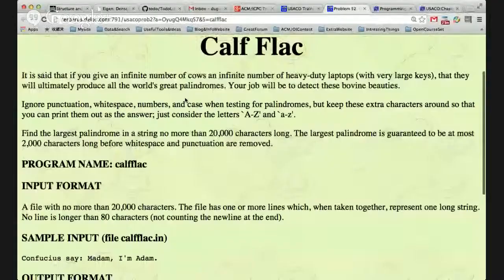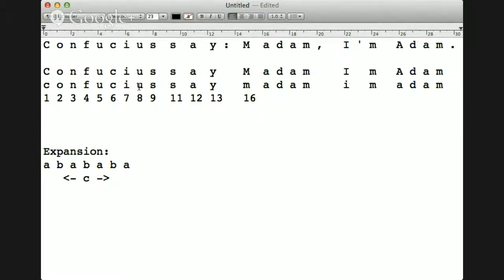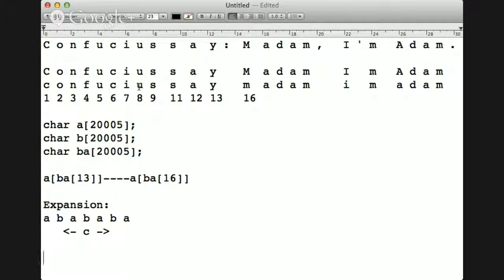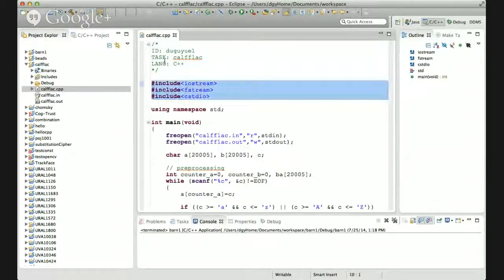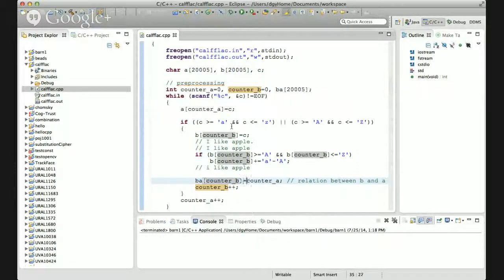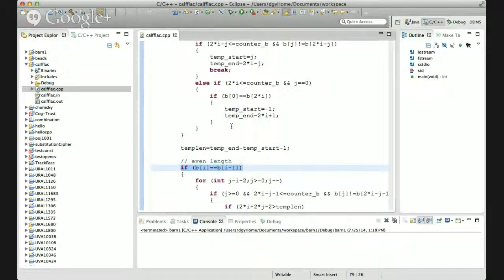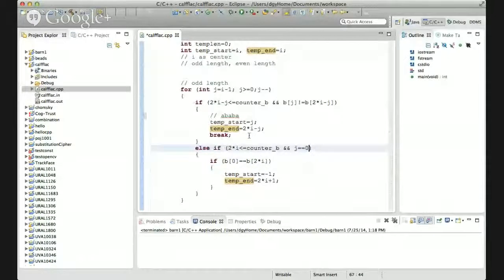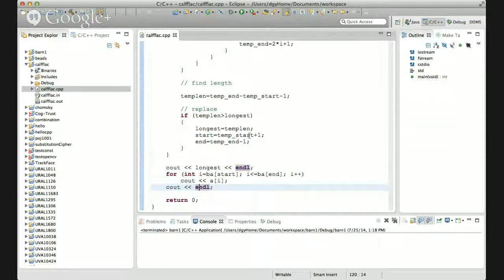ACM/ICPC Training XII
This is ACM/ICPC Training XII, this hangout will cover USACO 1.3.3 Calf Flac.